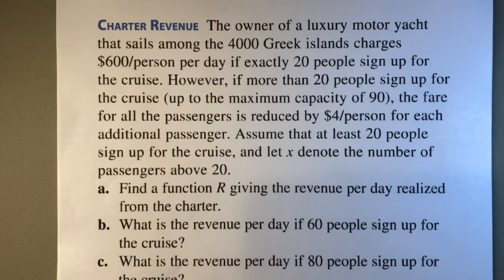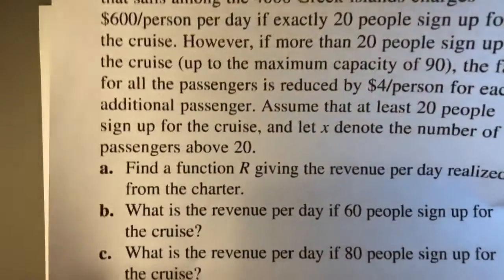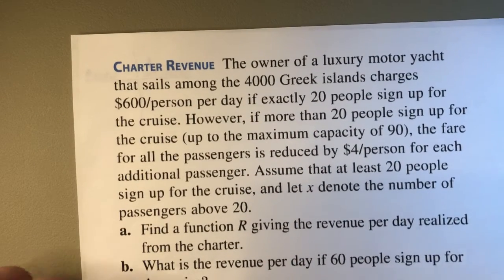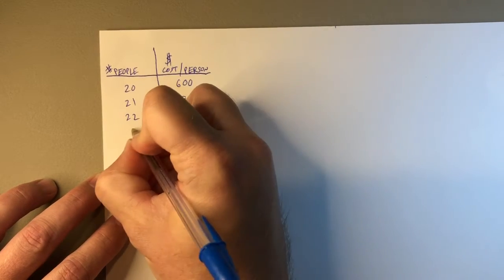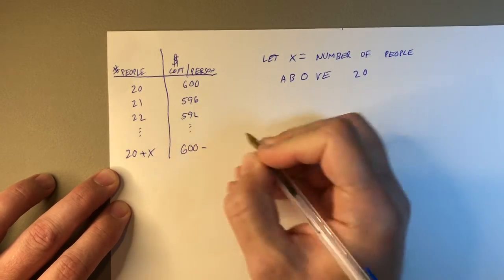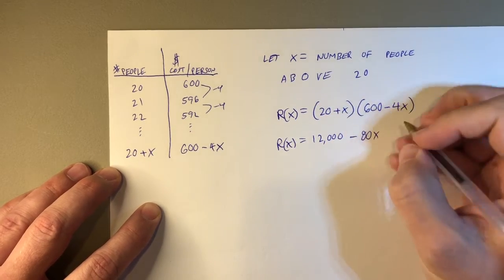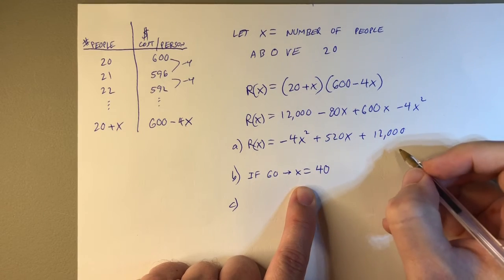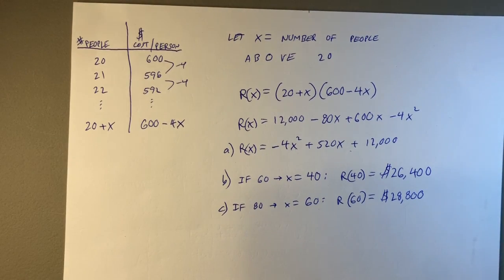Sec. 2.7 - Part 2